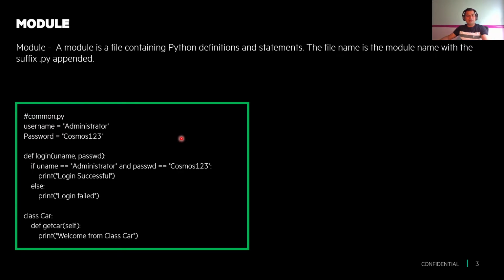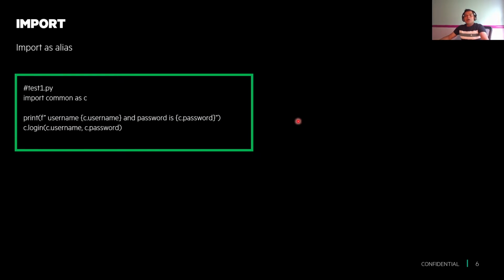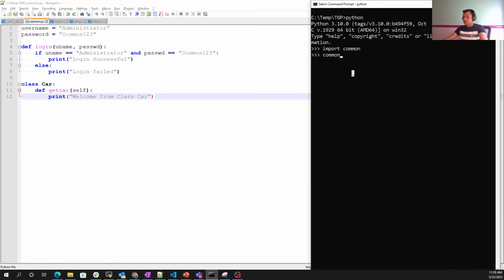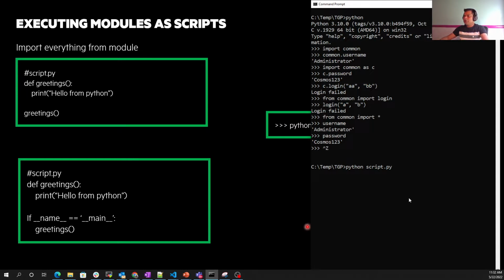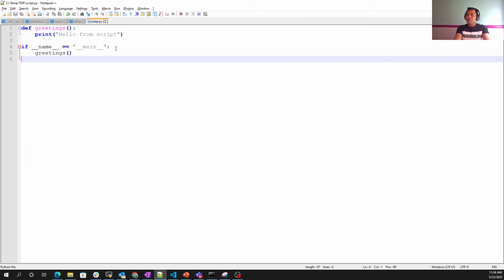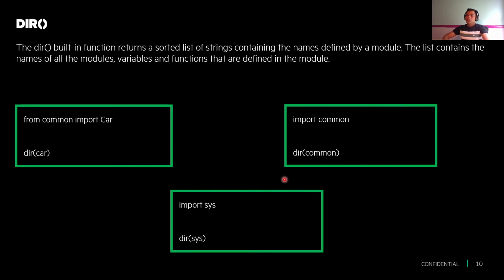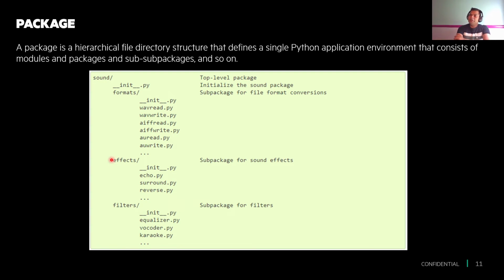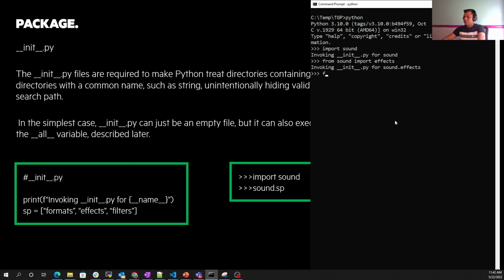12. Python Module, Import statement and Package in detail.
Module
Import statements
From clause
AS
Executing modules as scripts
Module Search Path
The dir () function
Package
package module hierarchy
__init__.py
OOPS
Advance Python
Triage module import